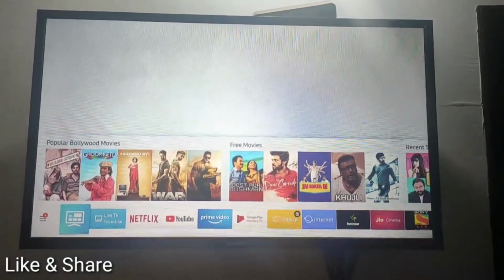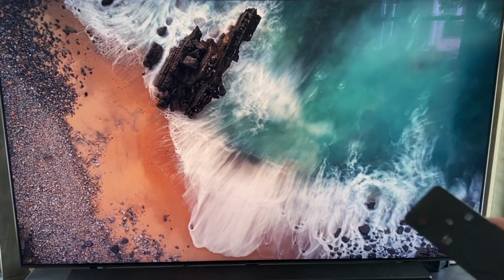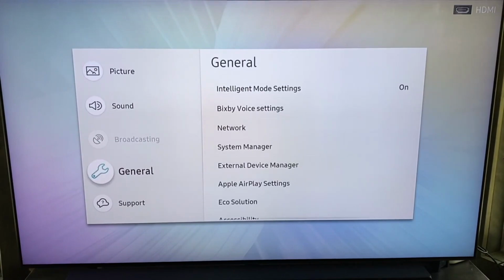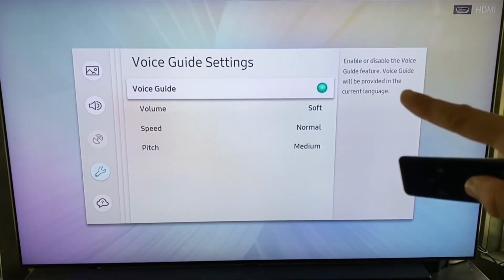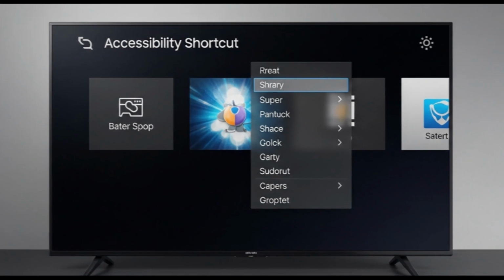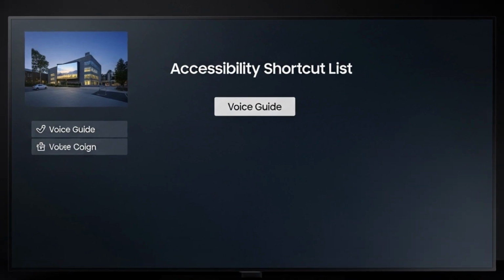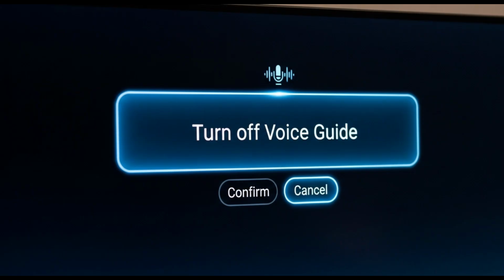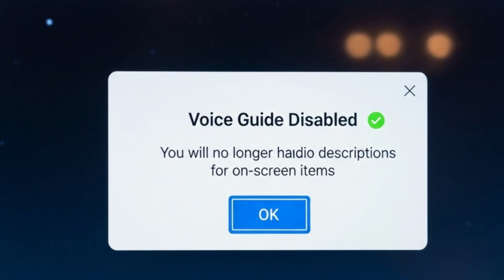Samsung Smart TV: How to Turn Off Voice Guide | Disable Voice Guide in Seconds!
Does your Samsung Smart TV keep reading everything out loud? That’s the Voice Guide feature – helpful for some, but annoying for most users.
In this video, I’ll show you 3 simple methods to turn off Voice Guide on your Samsung Smart TV:
 ✅ Method 1: Disable from Settings
 ✅ Method 2: Shortcut with the Volume button
 ✅ Method 3: Use Voice Command
These steps work on most Samsung Smart TV models (2015–2024). Follow along and fix the issue in just a few seconds!